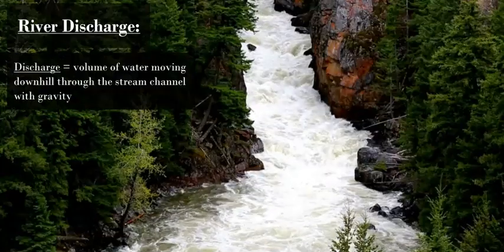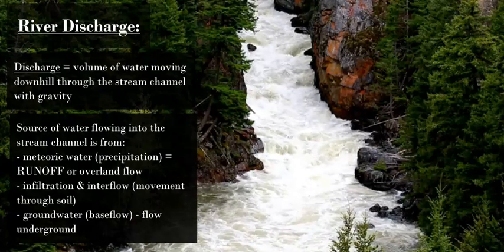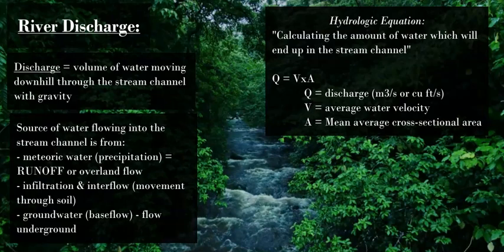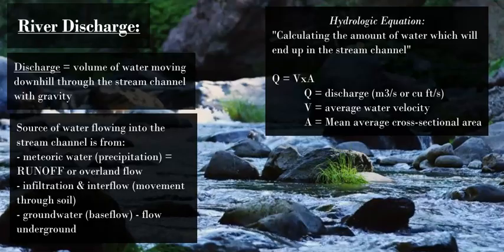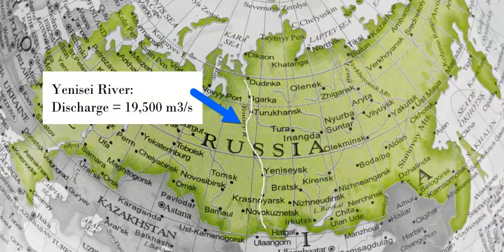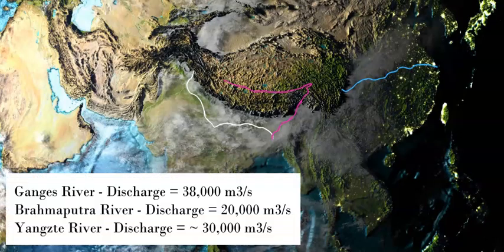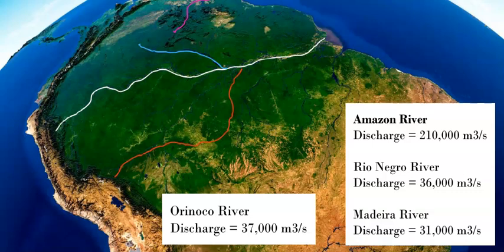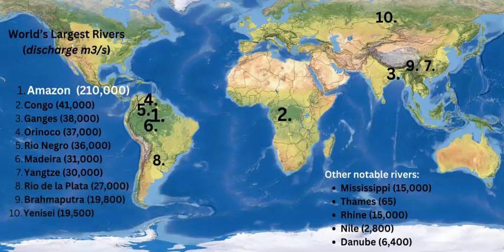World's Biggest Rivers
Exploring the world's biggest rivers and their discharge.